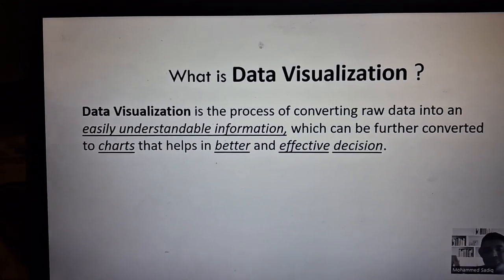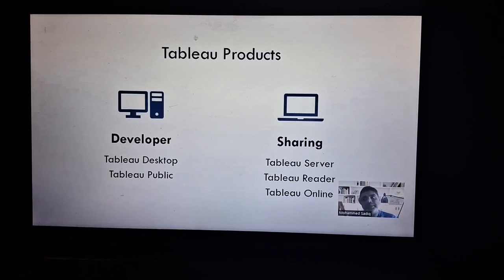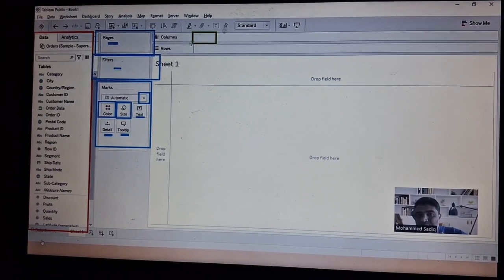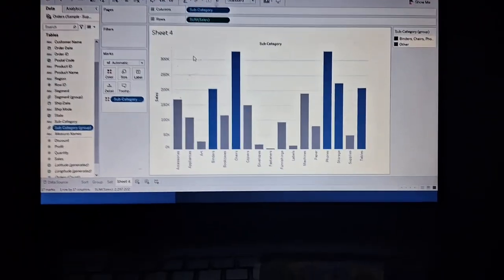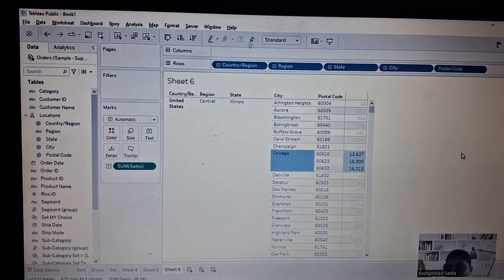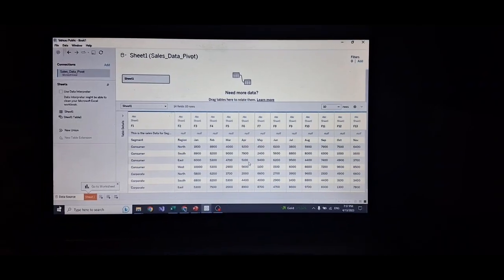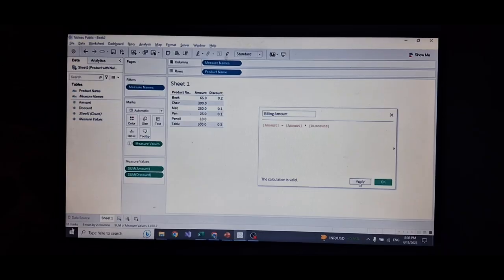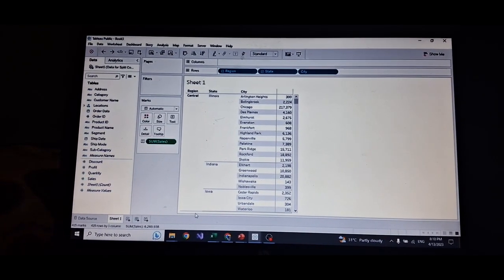Tableau public chart book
Welcome to our motivational journey! This video will inspire you to stay focused, work hard, and achieve your dreams. Watch till the end for powerful life lessons and motivation.
Explore the latest AI tools, automation techniques, and future technologies that are transforming the world.
Discover fascinating historical events, civilizations, and untold stories from around the world.
Experience the timeless wisdom and spiritual teachings from Ramayana and Mahabharata.
Watch the complete story explanation of your favorite Korean drama in Telugu
Complete movie story explained in Telugu with key moments, plot twists, and ending explanation
Educational and entertaining rhymes for children with colorful animations and catchy songs.